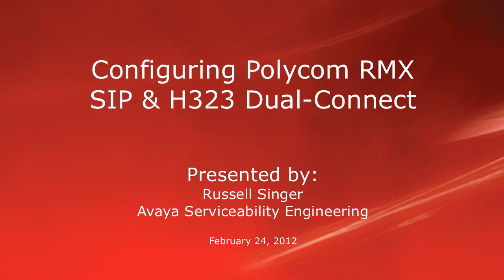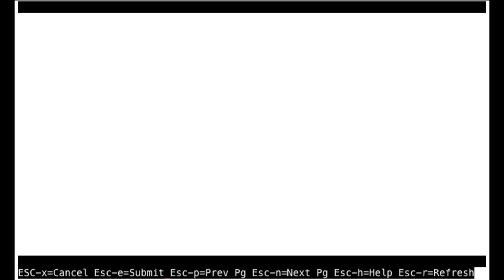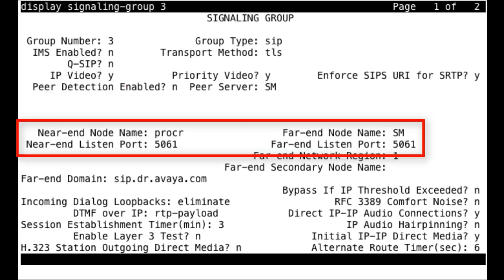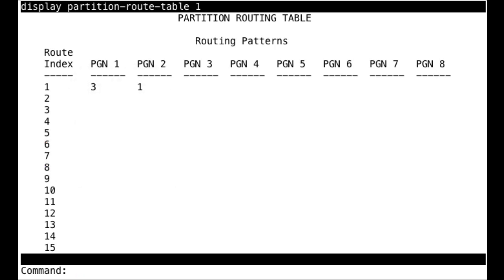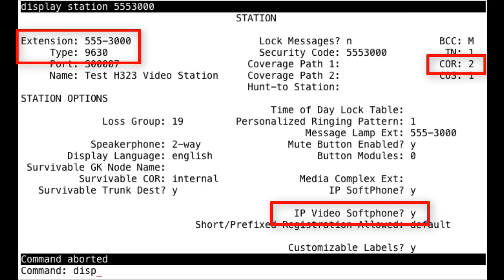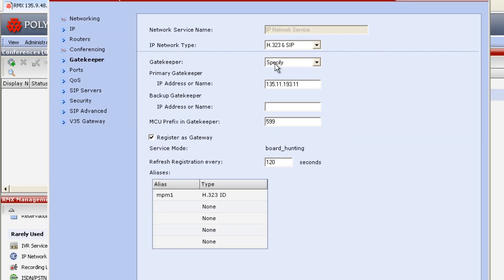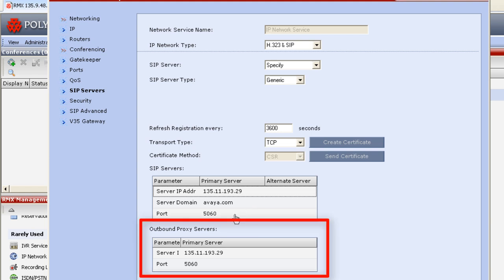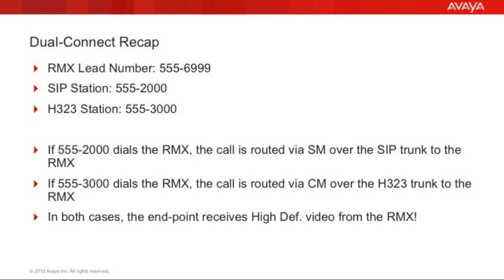How to configure Polycom RMX Dual-Connect SIP & H323 with Avaya Aura 6.x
This video will demonstrate how to configure Avaya Aura Communication Manager, Session Manager and the Polycom RMX video bridge to support both SIP and H323 high-definition video conference calls. Produced by Russell Singer.